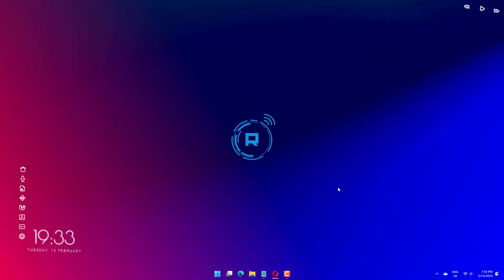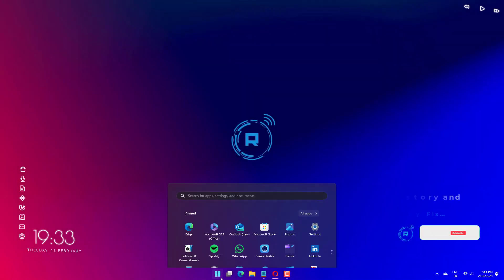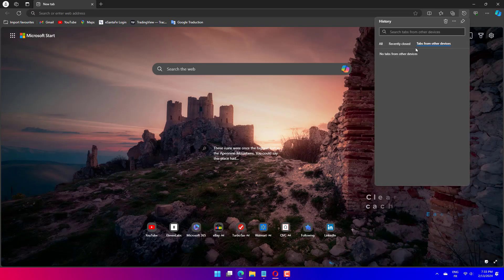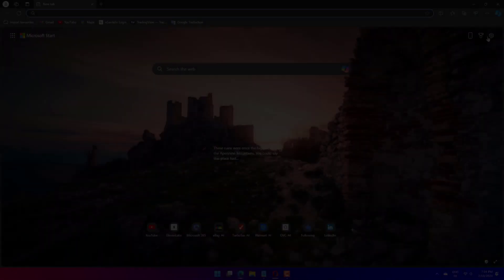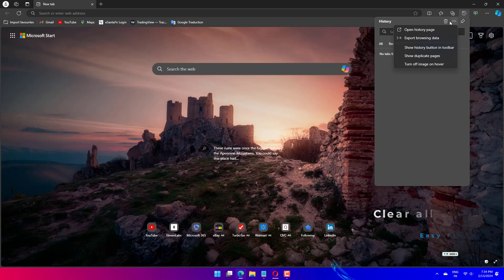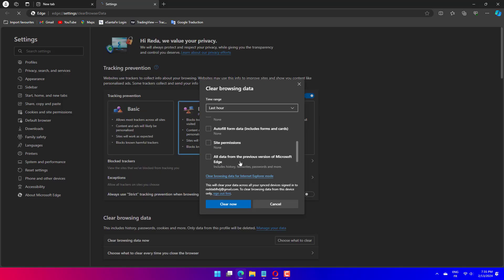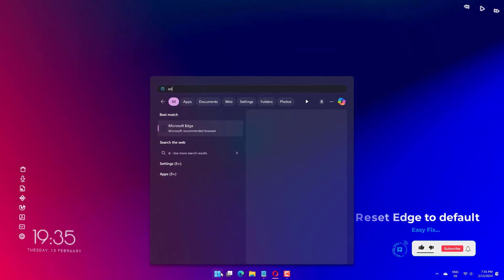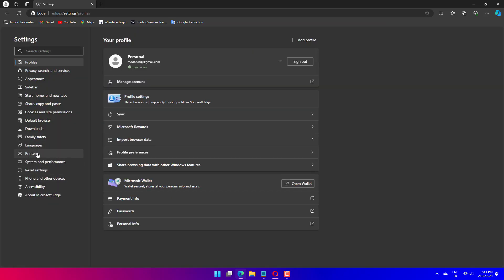Fix Microsoft Volume Licensing Login Not Working in Windows 11